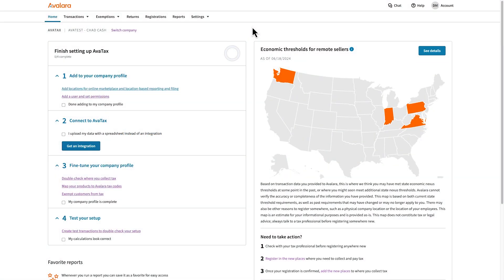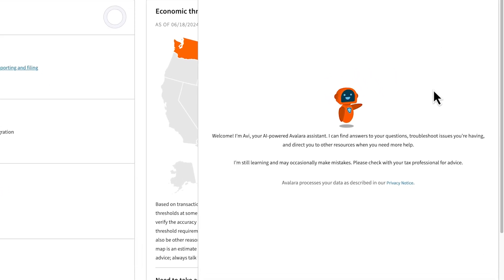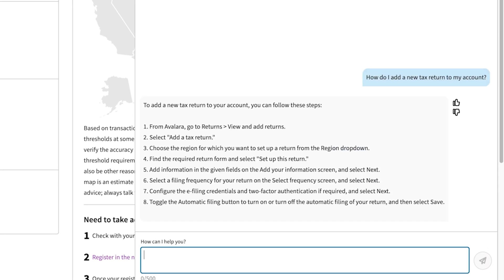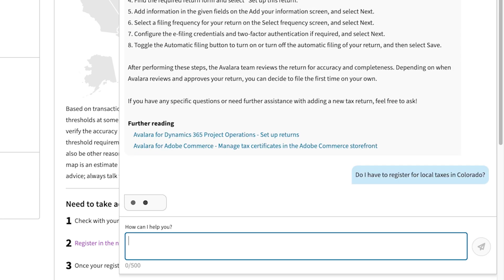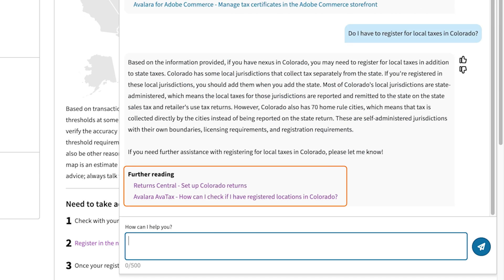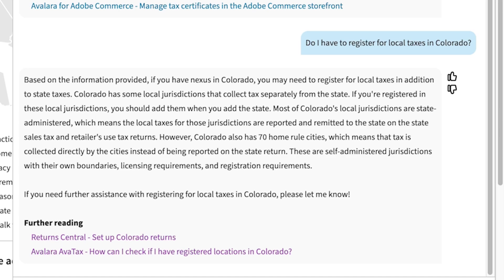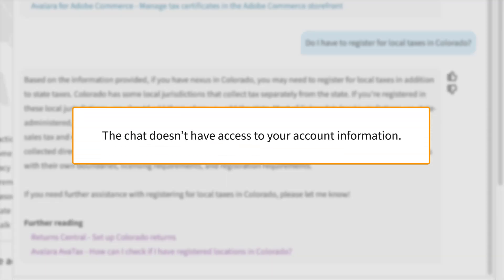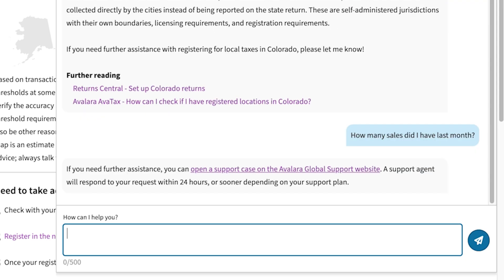Avi: Avalara's AI-Powered Assistant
If you're ever not sure how something works, try asking our generative chat for help.